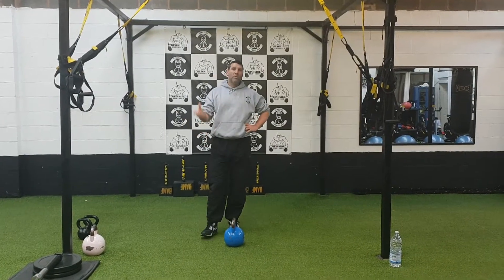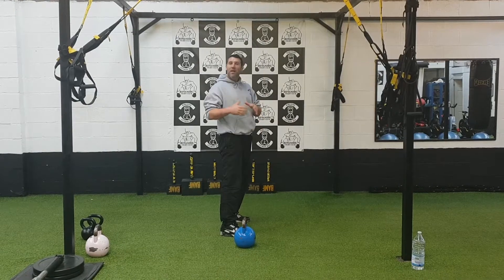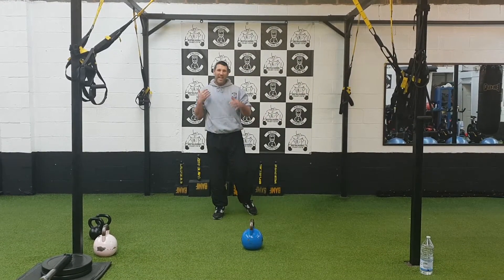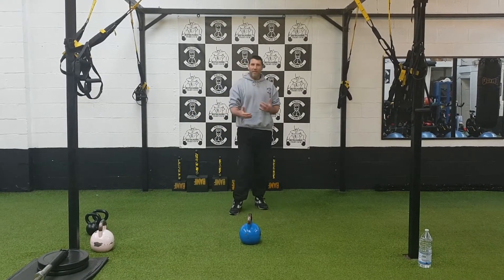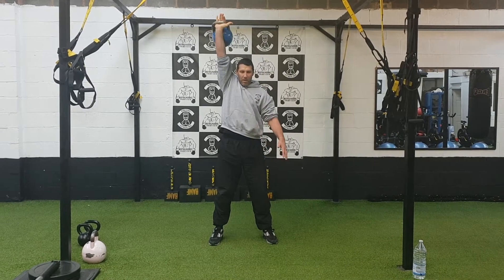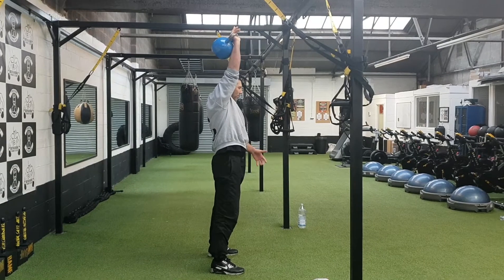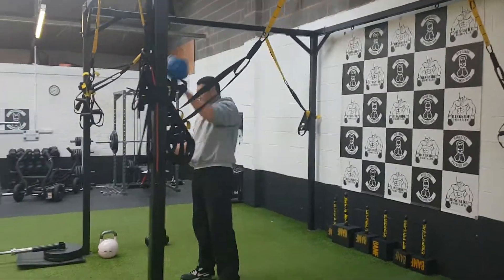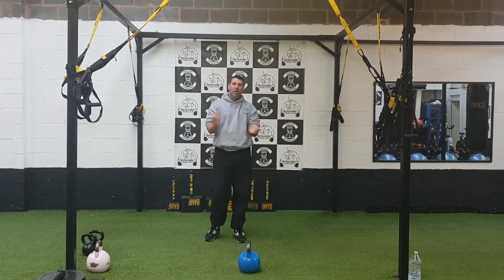Ringside Fitness Kettlebell swing Snatch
Kettlebell swing snatch tuition video